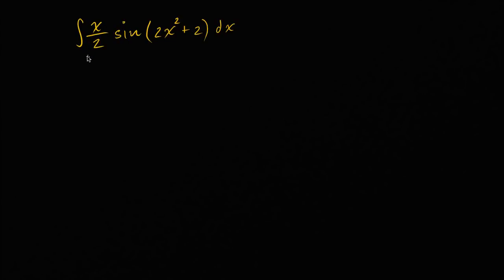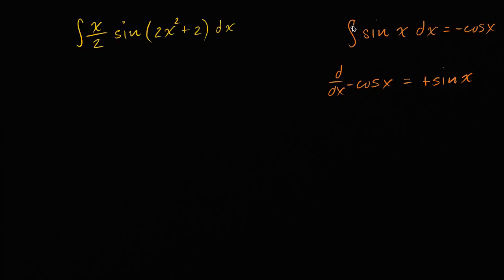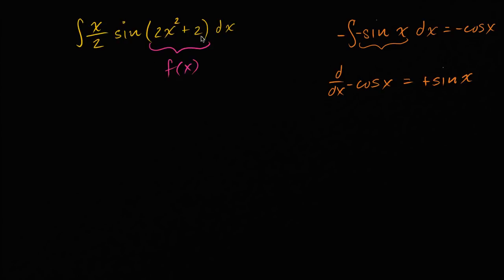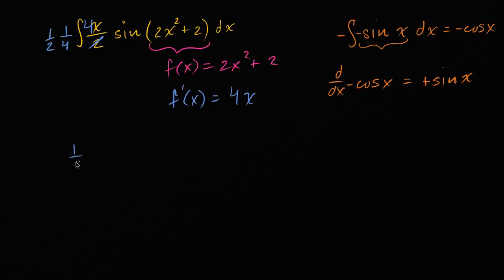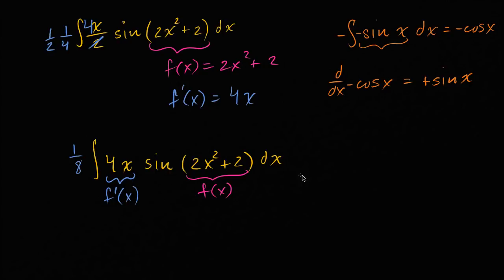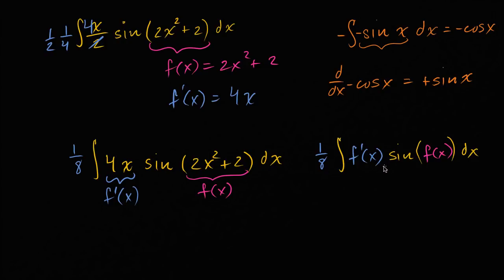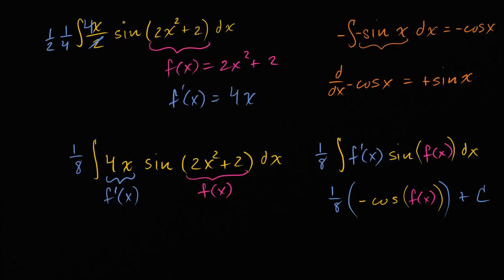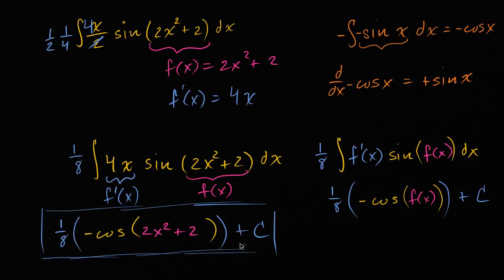כלל השרשרת ההפוך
Reverse chain rule example | Khan Academy Hebrew